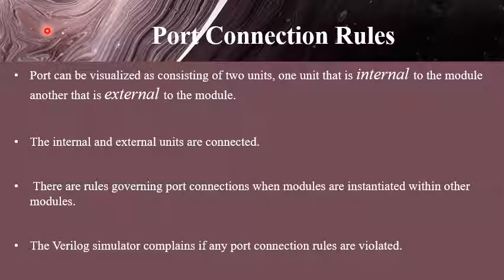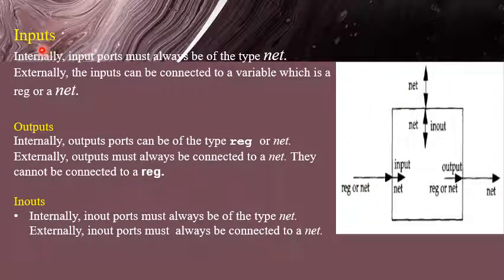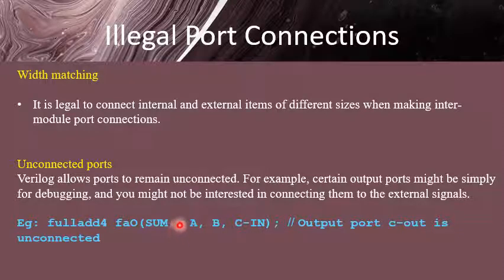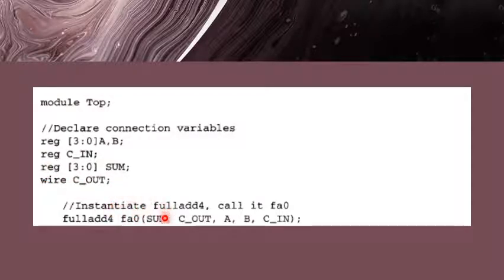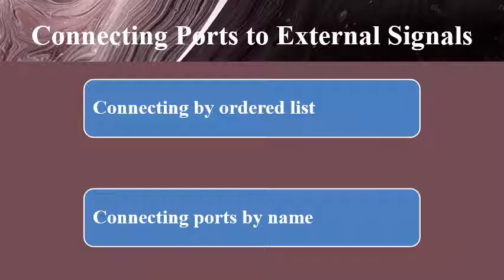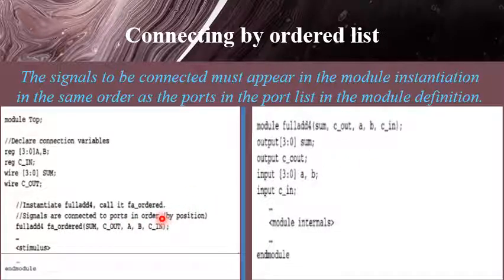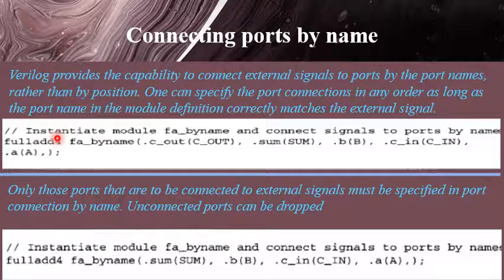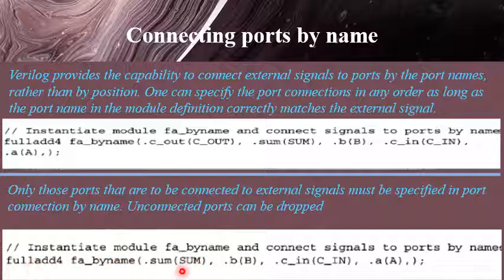VTU VERILOG HDL 18EC56 M2 L6 MODULES AND PORTS 2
Description
In this video, connection rules for internal and external ports is discussed.